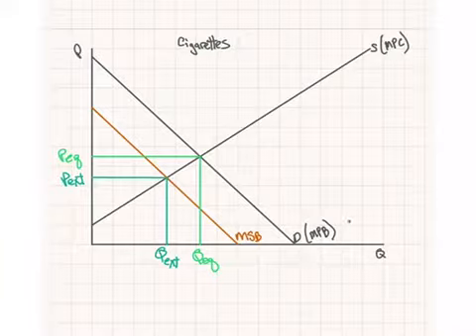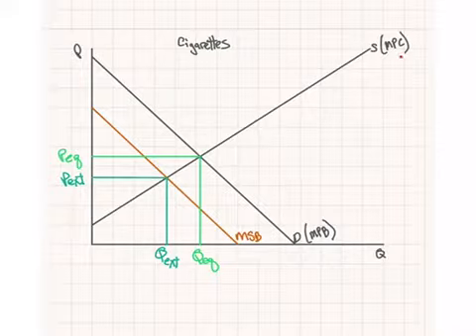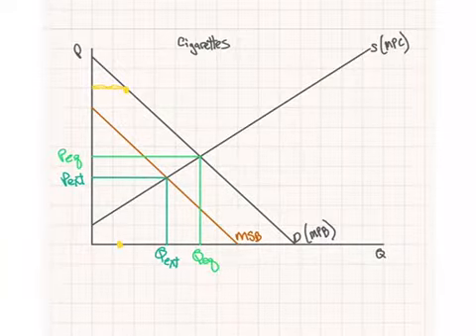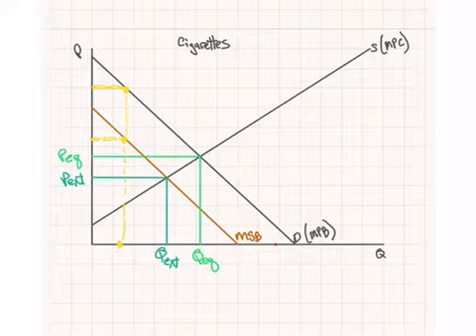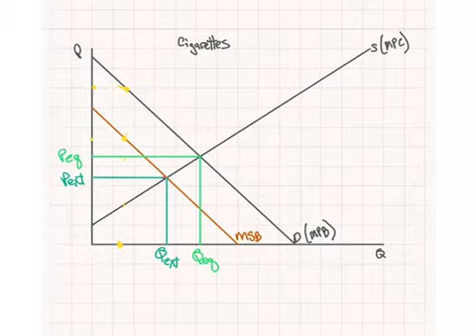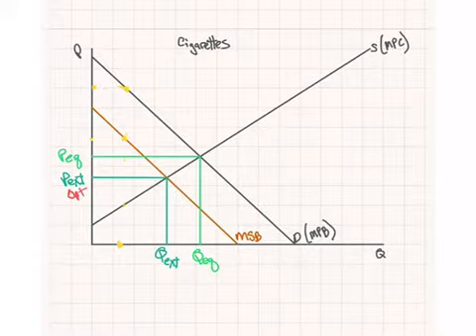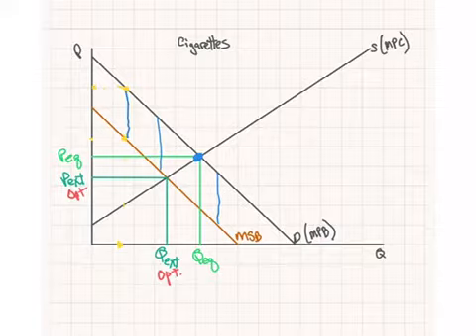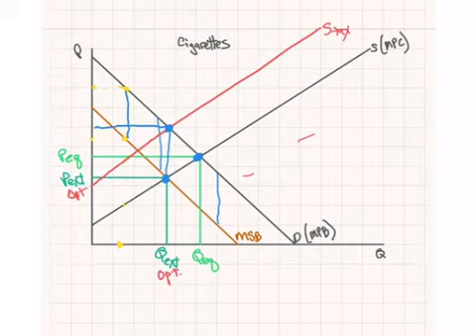Graphical Analysis of Externalities, MPB and MSB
[this video does not consider the effects on consumer and producer surplus]